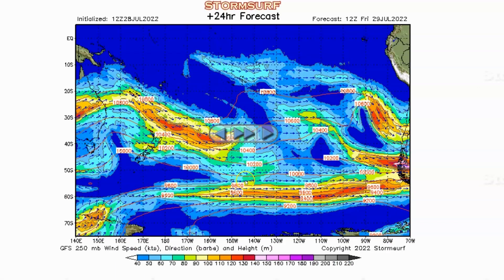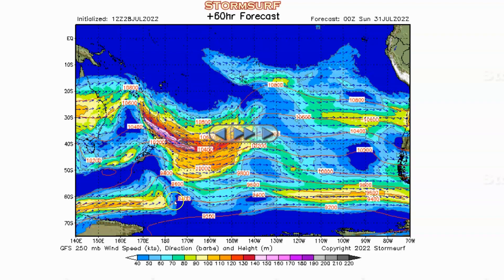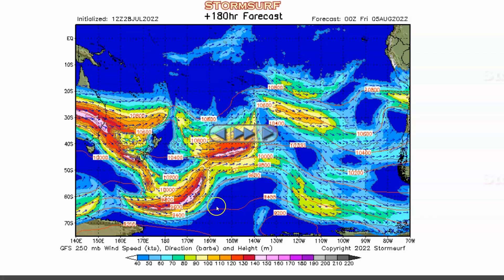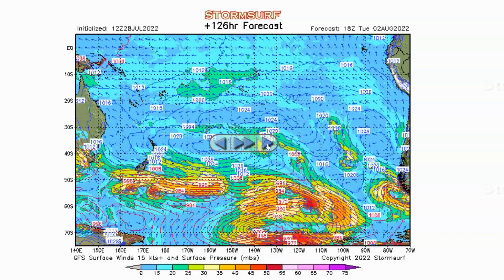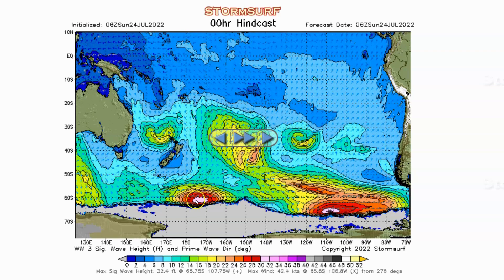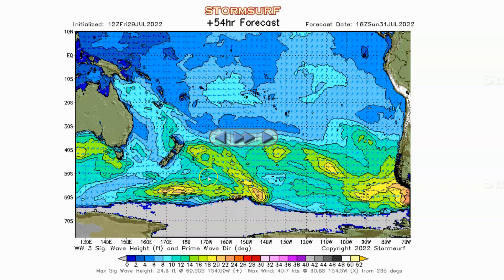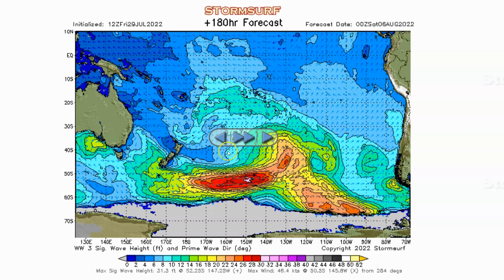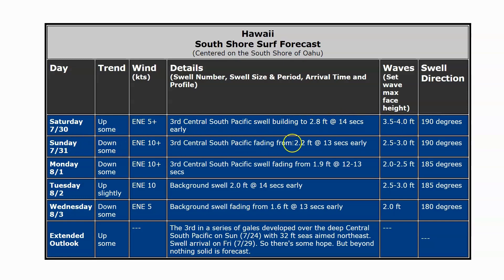NEW Episode #23: Hawaiian Islands Surf Forecast From July 29th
Let's listen to Mark of StormSurf.com for our weekly surf forecast for the Hawaiian islands...